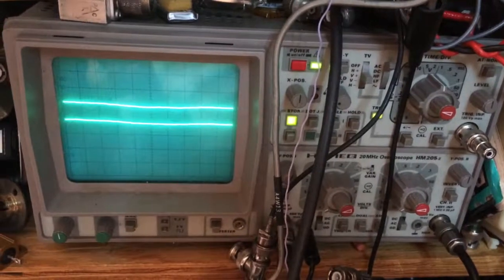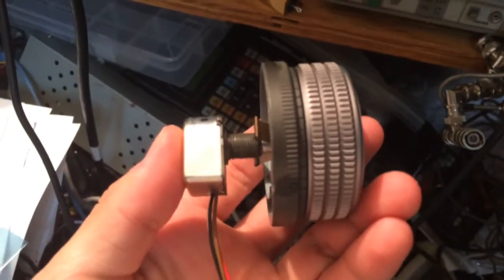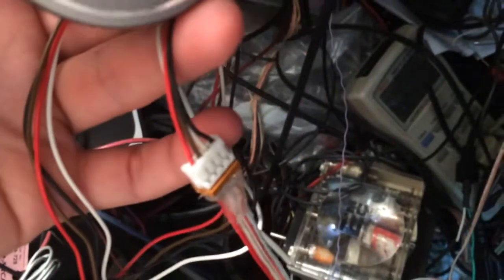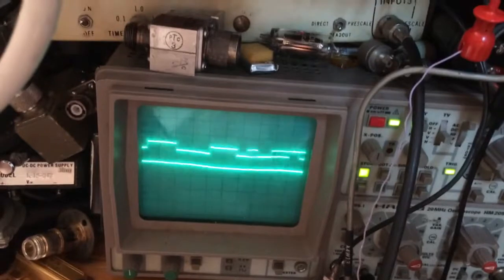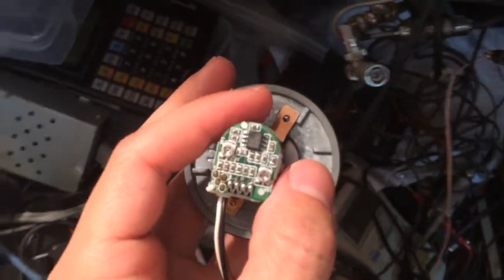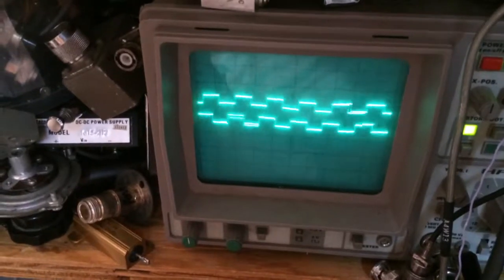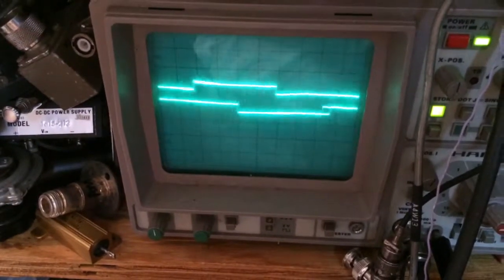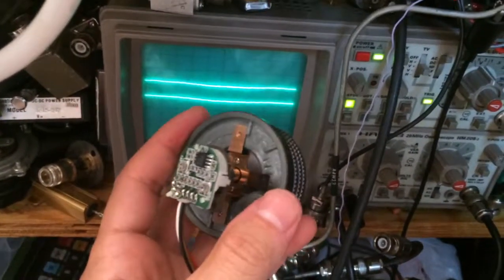Kenwood TS-850S Tuning Knob Encoder Repair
This Kenwood TS-850S had an issue with the encoder on the tuning knob. In this video, I explain how I adjusted it to fix the issue. One of the output lines on the encoder was intermittent.

Forgive the mess at my workbench!!